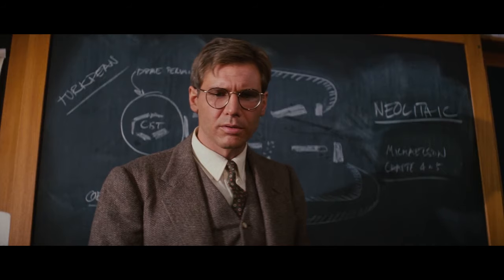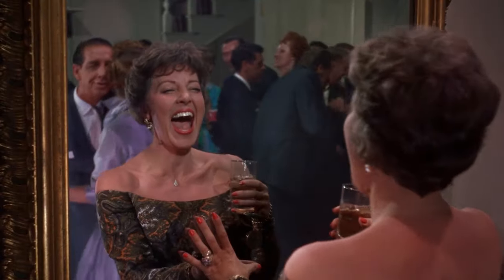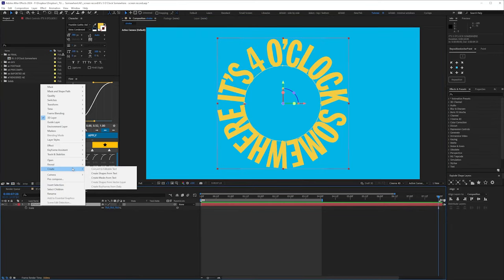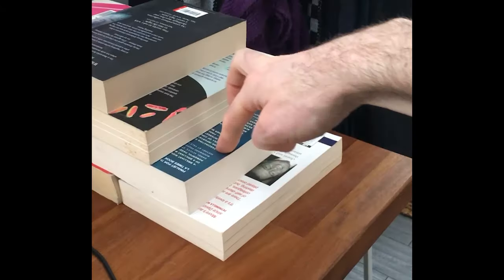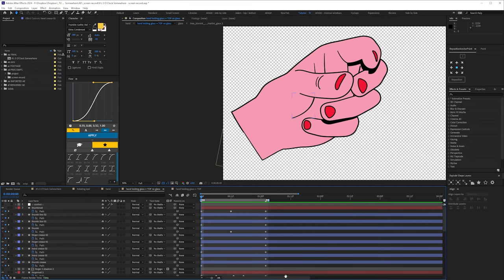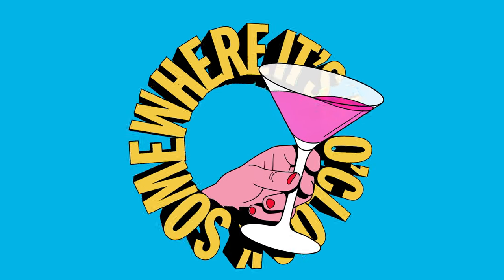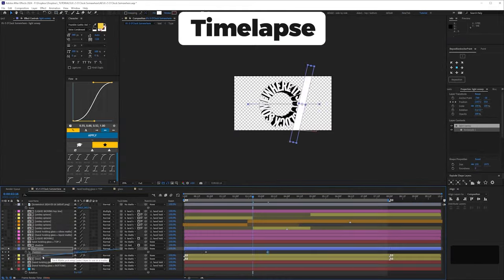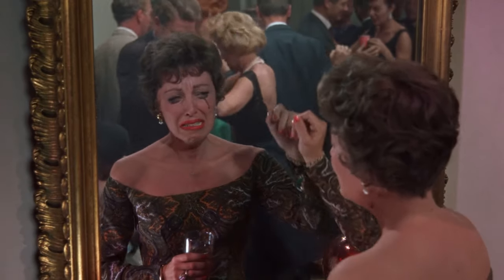Toby Triumph Kinetic Type Illustration | After Effects Process Breakdown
Toby Triumph is a New York based illustrator from Yorkshire (over here in England).

I’ve been a fan of his for a while, and he posted an animation of this illustration on Linked In. I reached out and asked if I could make a tutorial on it, and so here we are!

This isn’t a step by step tutorial as there’s nothing groundbreaking here technically. You won’t struggle unless you’re a complete beginner. And if you ARE, you should definitely start

This is a process breakdown, and a nonsense-filled, fun one at that.

As always, if you want to dig deeper into any particular technique there’s a link below for the full, real time workflow

Cheers!

Chapters:
00:00:00 - Intro
00:00:44 - 3D Extruded Type
00:01:36 - Filmed Reference
00:02:26 - 3D Model Reference
00:02:49 - Wave Warp Effect
00:03:00 - Final Touches
00:03:30 - Gratuitous Film Clips